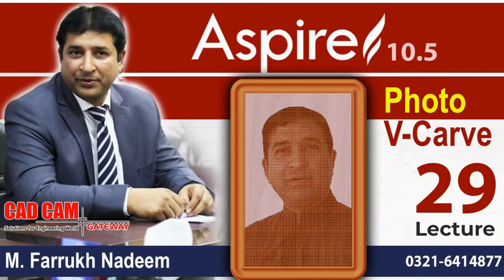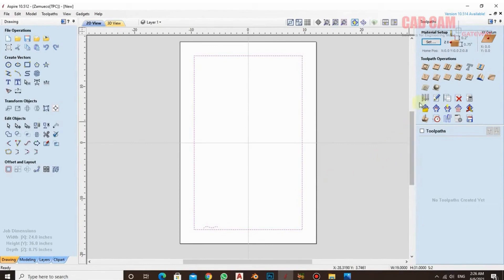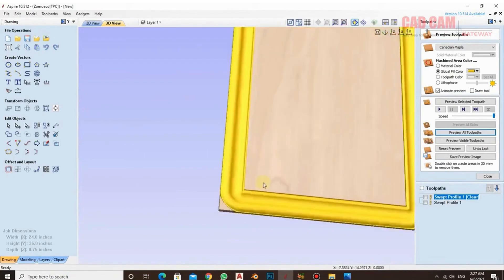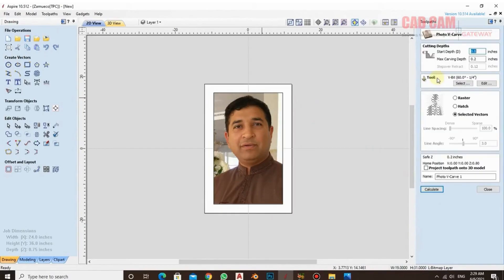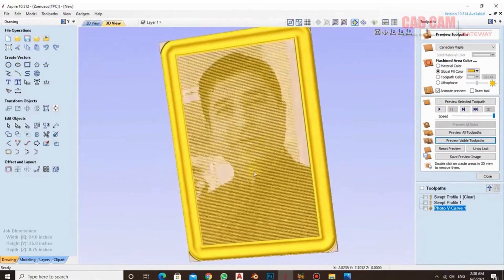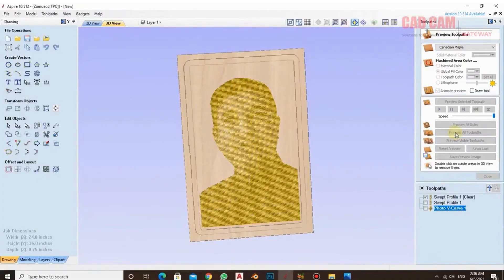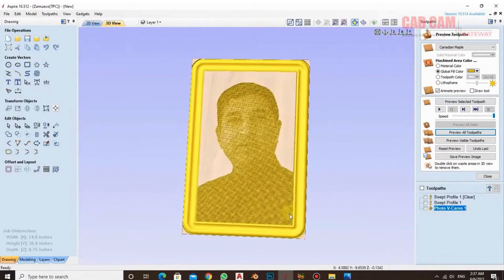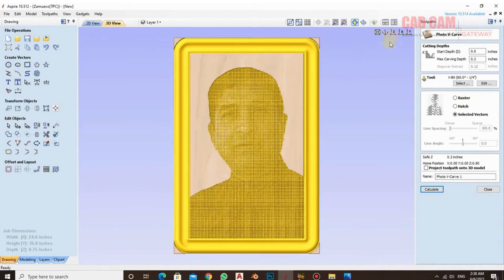How to do Photo V-Carve on Aspire (Aspire Lecture 29) by M. Farrukh Nadeem | CAD CAM Gateway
In this video, you can learn how to make Photo art by V-Carve tool in Aspire.
This can be used to make gift products which is brilliant gift and a master piece in itself.
This channel; A beginner’s handbook to Wood-turning Wood Lathes, CNC's, Lasers, CAD/CAM, Carpentry and 3D printing Sponsored By Autodesk, Fusion 360, ArtCAM / Carveco Carveco 2D/3D Design and Manufacturing Software Vectric Aspire ArtCAM tutorials
Aspire 10.5

We are also helping our viewers on Facebook and Whatsapp. Our Whatsapp group is just an educational group. Here you will get answers to your questions about Aspire and other information about it.
Here's the link to join our WhatsApp group

We use the most professional method for your training
About Aspire: Aspire This software is provides a powerful intuitive solution for CNC cutting parts on a CNC router. There are tools for 2D design and calculation of 2D tool paths such as Profiling, Pocketing, and Drilling as well as 2.5D tool paths
Including; V-Carving, Prism carving, Molding Tool paths, Fluting, The Chamfer Tool path, and even a decorative Texturing strategy.
What makes Aspire our premium package is the added 3D design tools which enable you to create your own 3D relief models and machine them with 3D machining strategies. Aspire’s unique 3D modeling tools coupled with the comprehensive set of 2D design and editing tools make it easy to create your own 2D and 3D parts from scratch as well as the ability to import and edit external 2D and 3D data.

Your tutor,
Muhammad Farrukh Nadeem.
CAD CAM Gateway (Pvt) Limited.